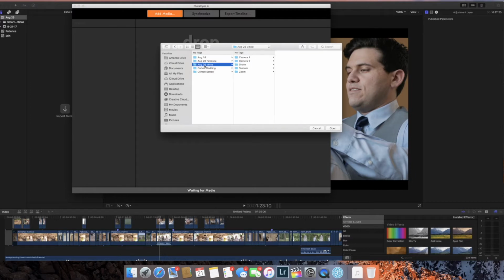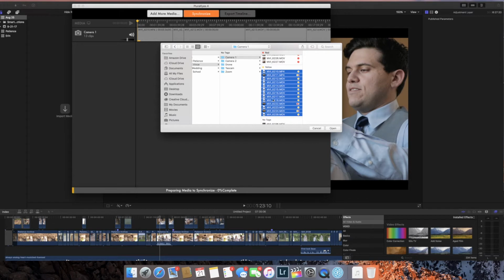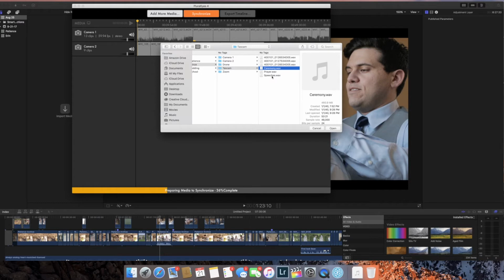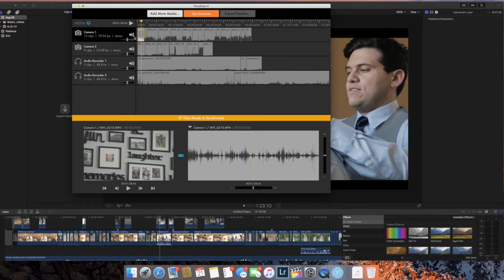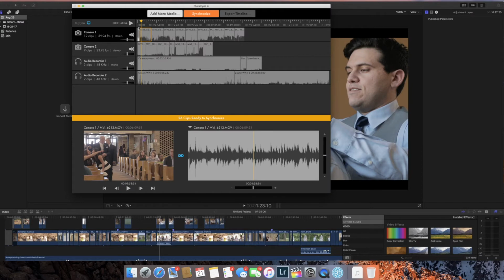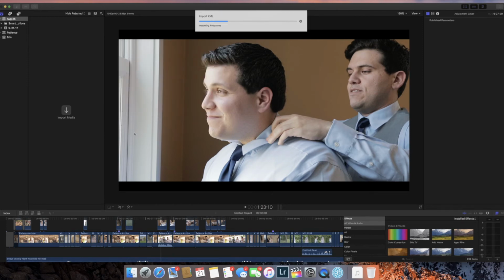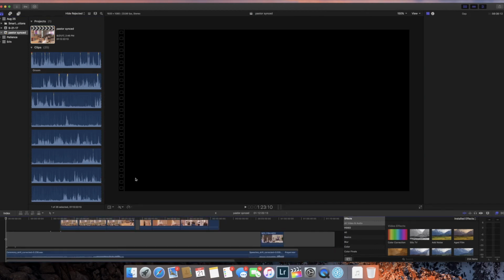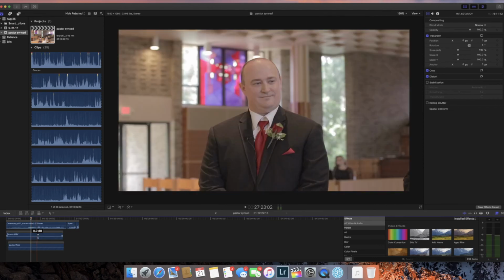Sync Video & Audio in Seconds!!! (Plural Eyes)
My Budget Filming Making Kit

Video Camera used to make is video
Lens used in this video
Video Lighting in this video
Yongnuo 600 Air 5500 (Daylight Only)
Power Adapter for 600 air & 216
Battery for 600 air and 216
Light Stand